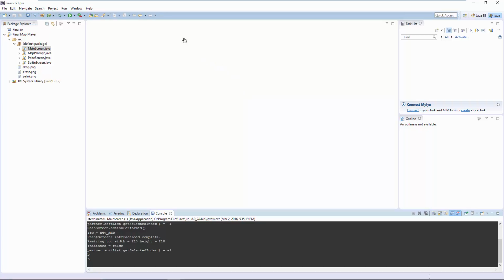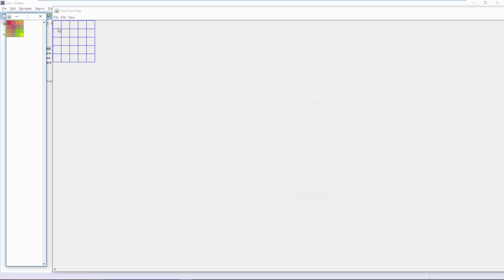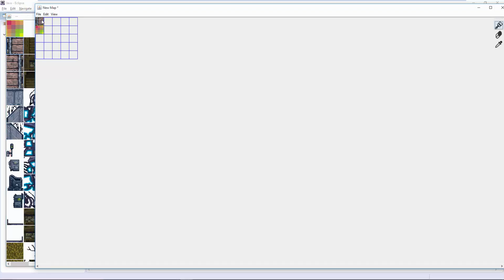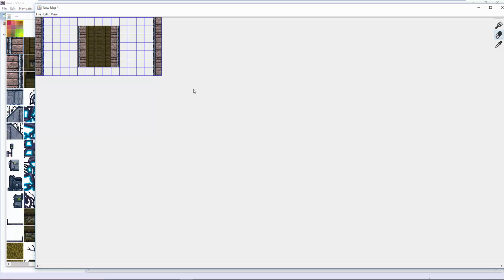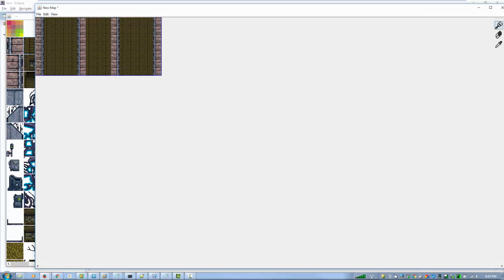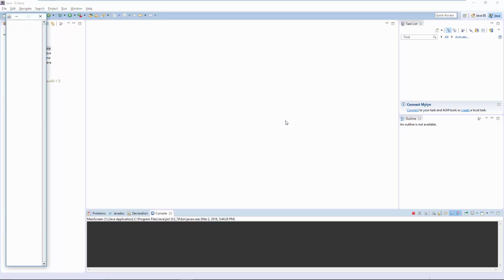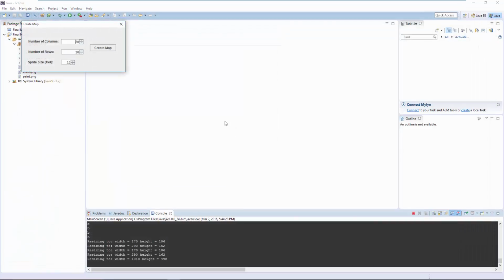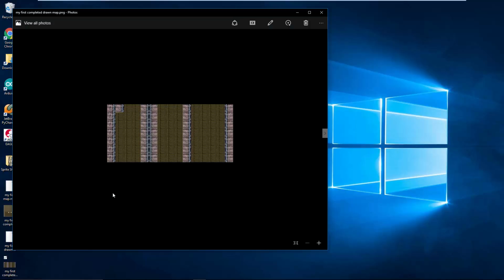Charles IA Demo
Computer Science SL IA Demonstration Video (Criterion D)